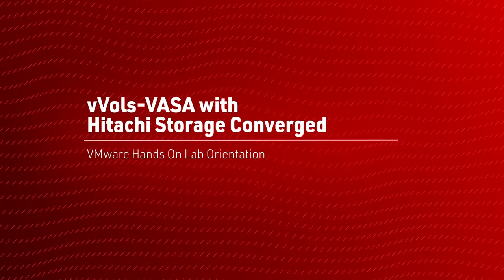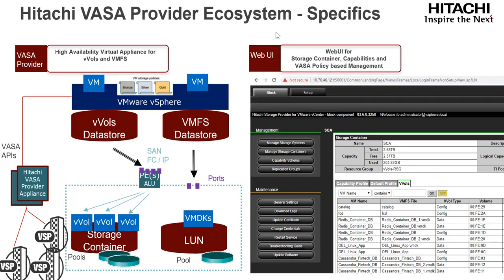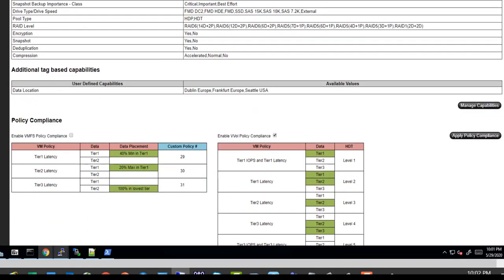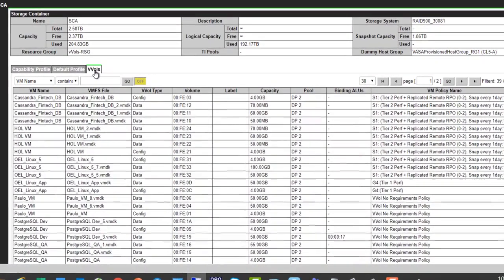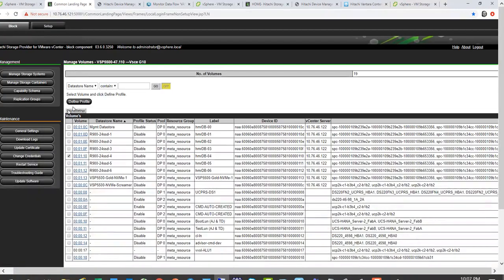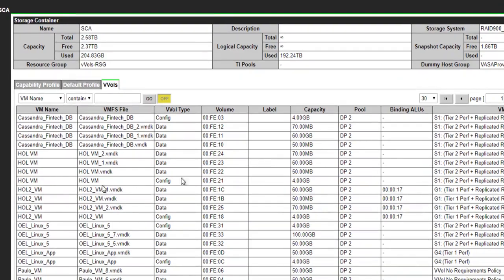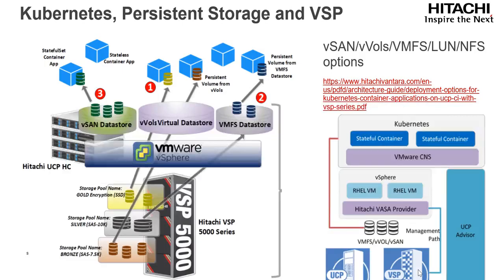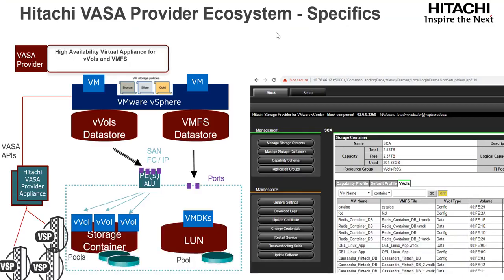vVols-VASA With Hitachi Storage/Converged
VMware Hands On Lab Orientation